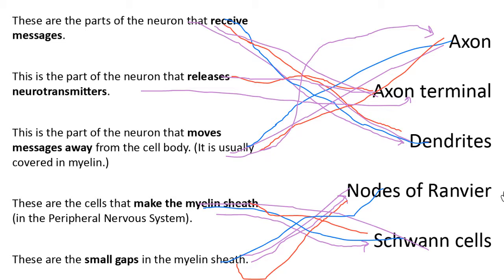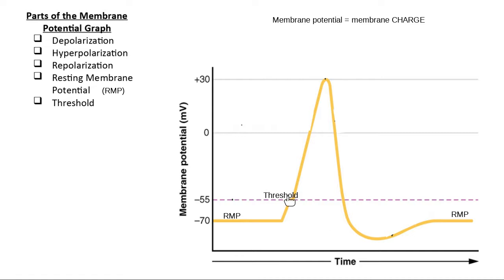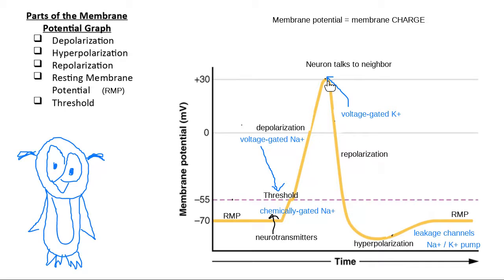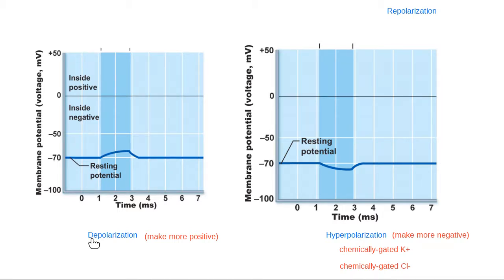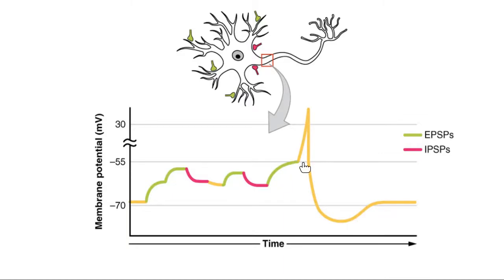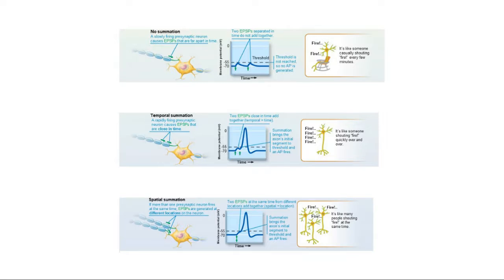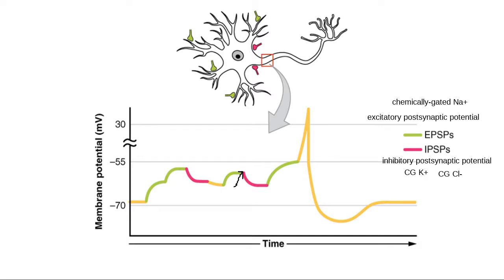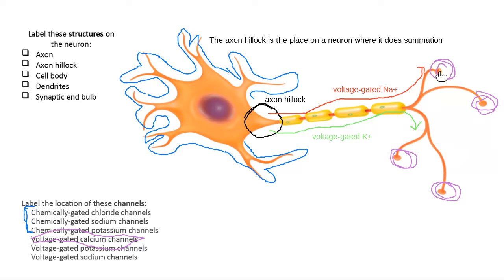Lecture Lesson #10 (Part 2) - November 4 at 9:30 AM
In this session, we covered the "middle part" of Lesson #10 - Neuron Physiology. We started with a review of the functions of various parts of a neuron, then labeled them on a neuron image. Then we reviewed the parts of the neuron membrane potential graph, including the specific types of ion channels responsible for each. We then discussed the difference between EPSPs and IPSPs, including the types of ion channels that are responsible for each. Finally, we explored how the processes of temporal summation and spatial summation work.